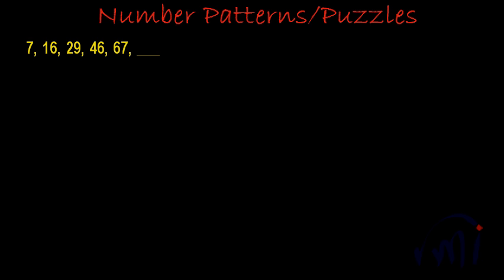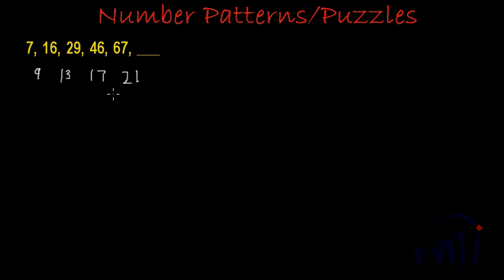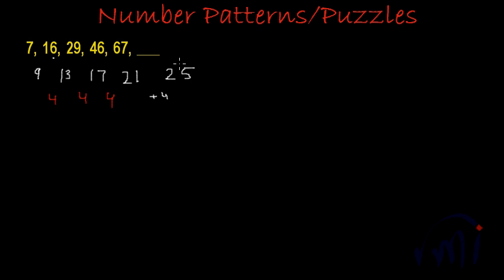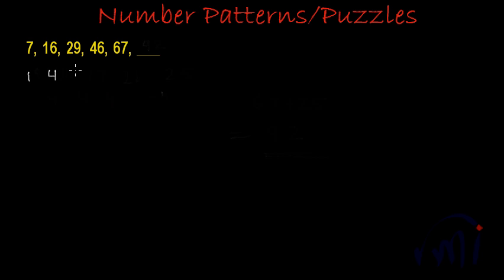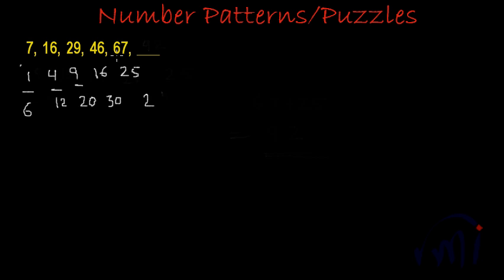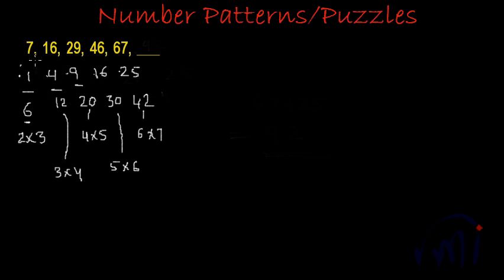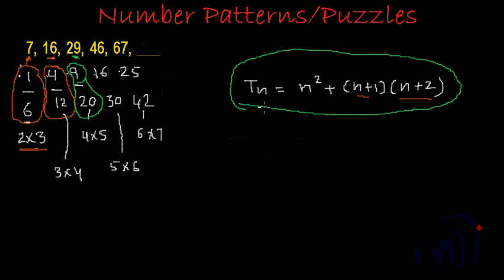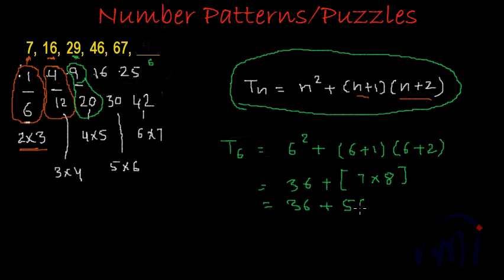Number Pattern and Puzzles... 7,16,29,46,67,__ Tricks and Solutions (HARD)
Tricks of Finding the logic in a series of Numbers.And learn to write the generalised form of the series.